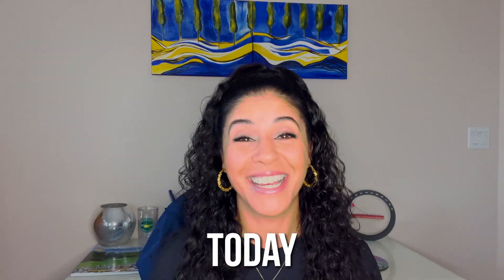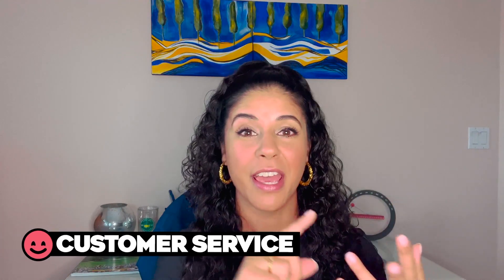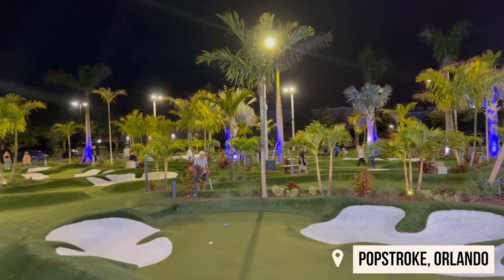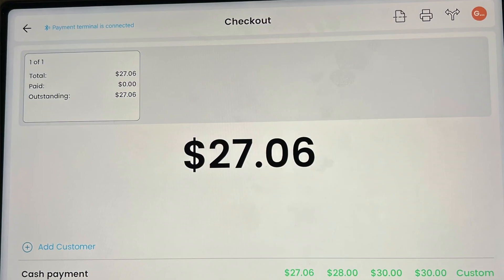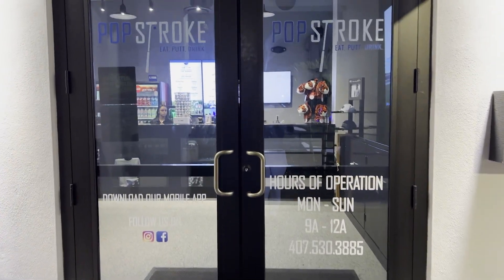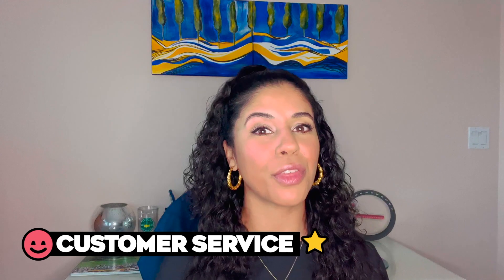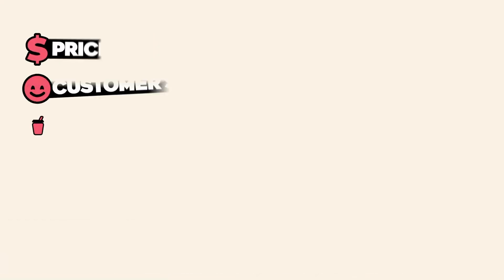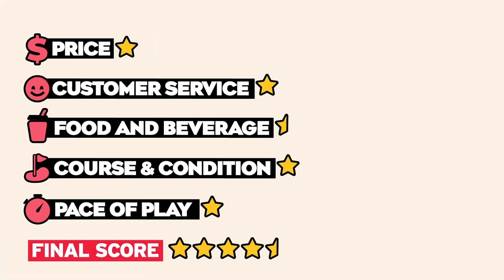Popstroke Designed by Tiger Woods - Mini Golf in Orlando For All Ages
It is Budget Friendly Golf Trip for all ages. Kids welcome or go out with friends for a night out with drinks and food and a little competition in Orlando to play mini golf designed by the one and only golf legend Tiger Woods -  Popstroke

If you are in Orlando and you want a fun activity for all ages and skills levels you have to check out Popstroke Orlando. It is Tiger Woods mini golf course which some may say is the best mini golf course. Tiger Woods Designed Pop Stroke Golf Attraction has 2 Putting Courses. For a Budget Friendly Golf Trip where you Eat, Putt, Drink it is a fun golf experience on your vacation. It is 100% family friendly and a great way to get someone into golf that may have never tried the game. Tiger Woods Popstroke has a souvenir of a golf ball as well as memorabilia there that makes you feel like Tiger was here.

If you want more exciting Hidden Golf Gems Under $50 Watch this Series from Las Vegas to Miami and more

👉 Join our Golf Tips @ Home community and work on your game from home this winter

Learn Golf from the Comfort of your home... Here are golf tips videos that you can implement in your daily life.

Chapter:
00:00 Intro
01:09 5 Star Criteria
01:55 Price
02:34 Customer Service
03:39 Food & Beverage
05:13 Course & Condition
06:45 Pace of Play
08:17 Full Ranking 4.5 Stars
08:35 Bonus (App)
08:58 Bonus (Drink via App)
09:39 Next Stops